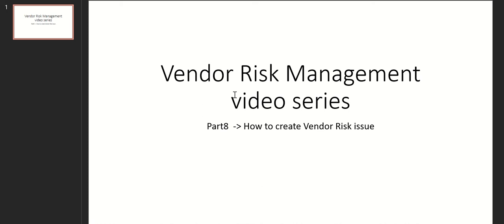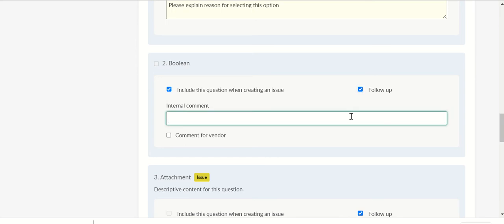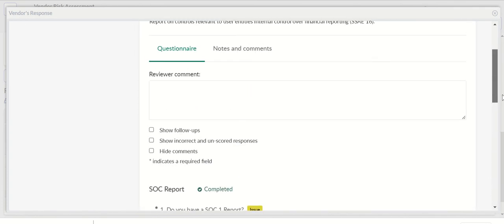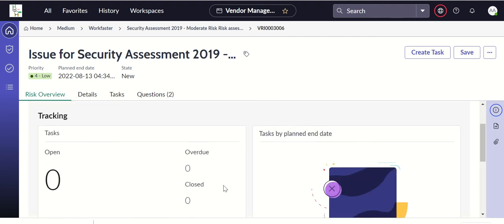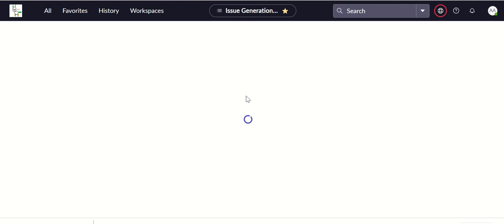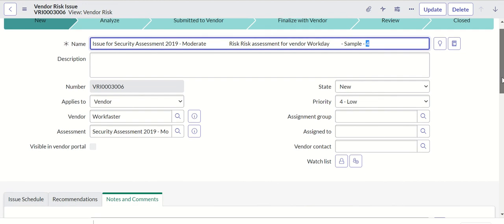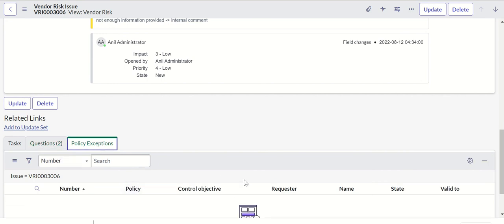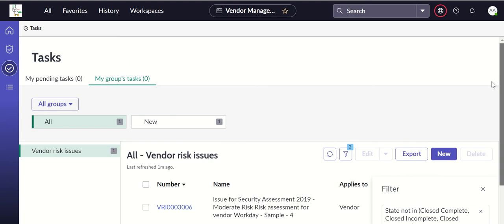ServiceNow Vendor Risk Management Journey Part 8 Create vendor risk issue